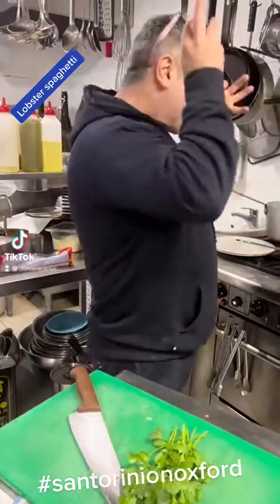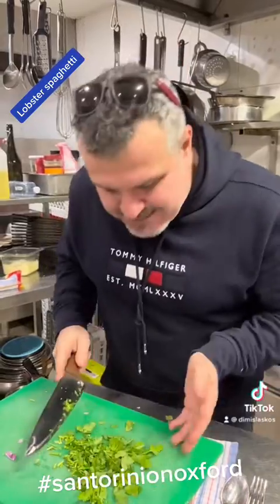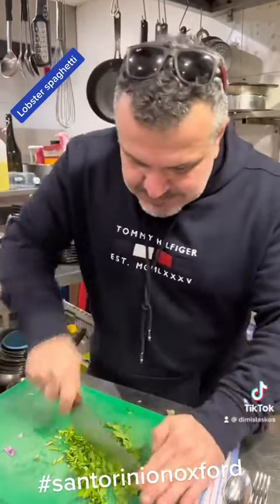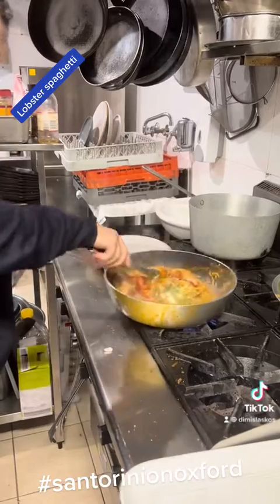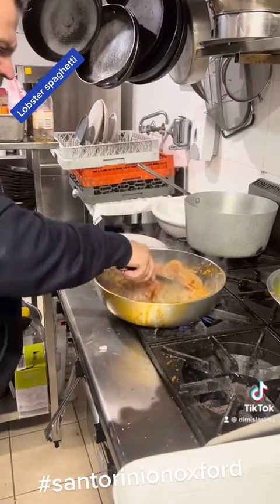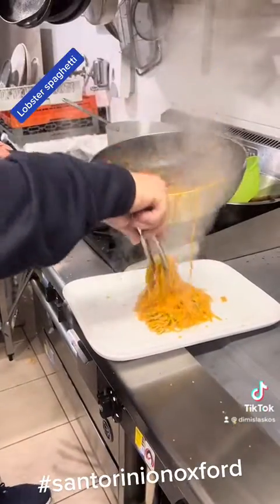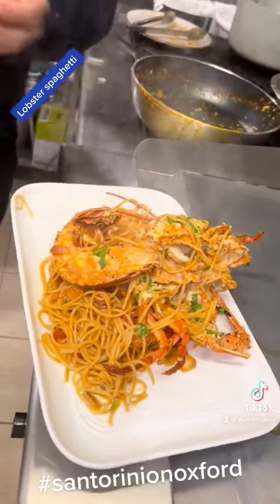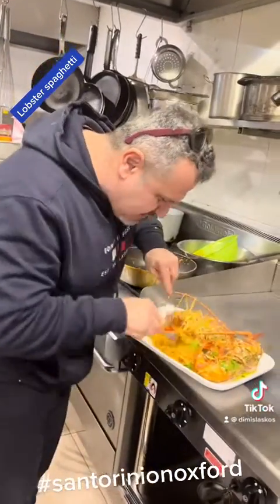Santorini on Oxford lobster spaghetti